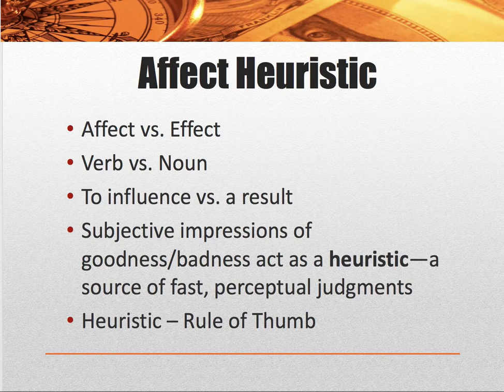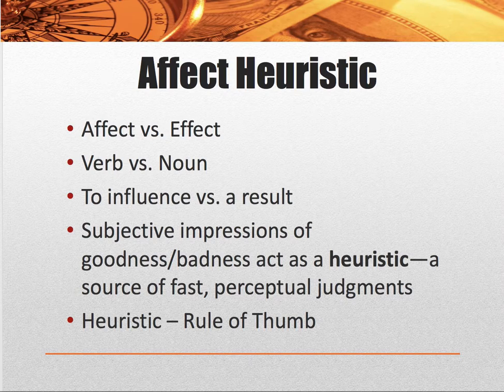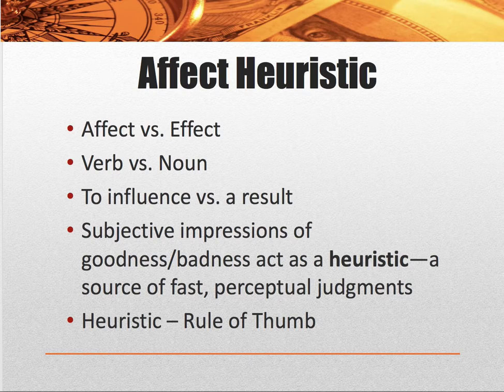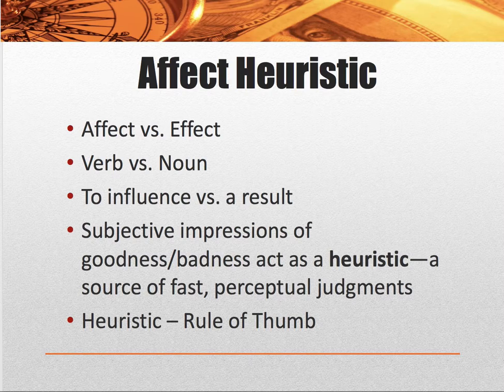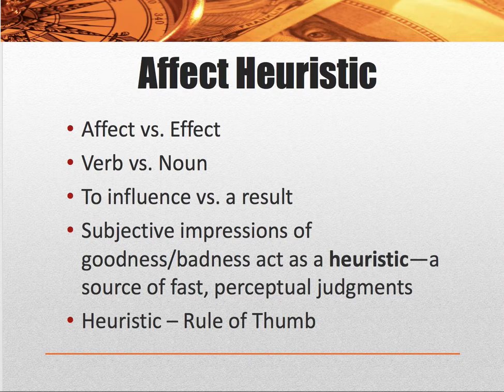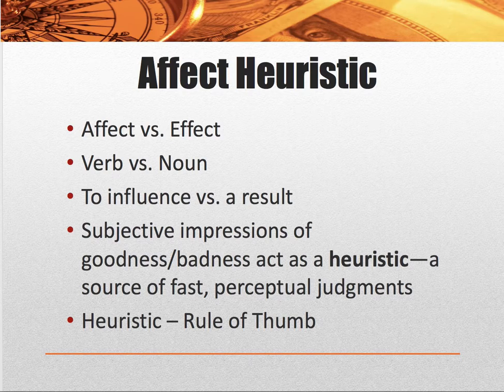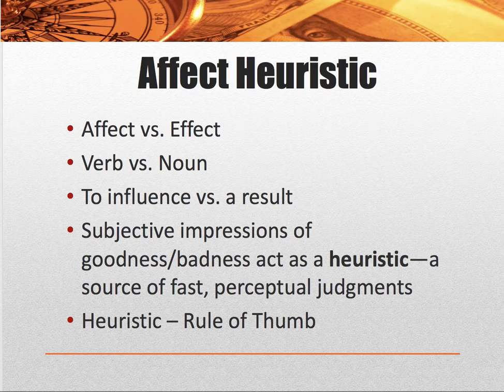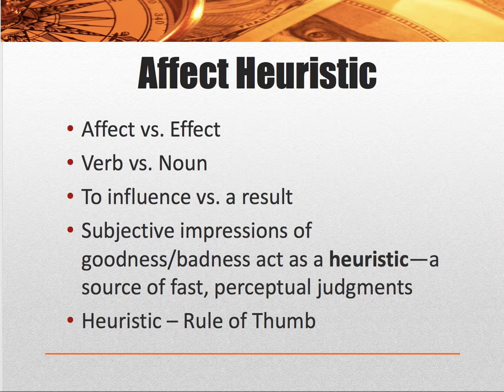4158 4 2 Affect Heuristic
The impact of the affect heuristic